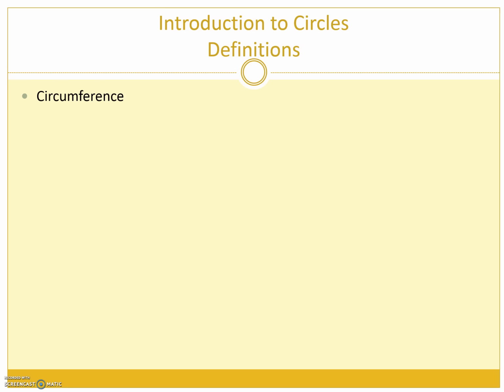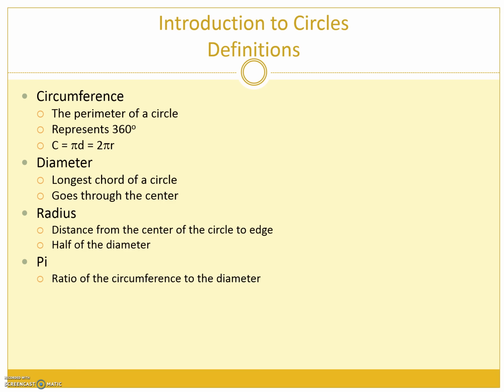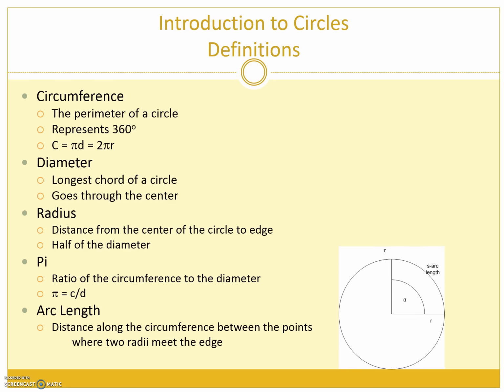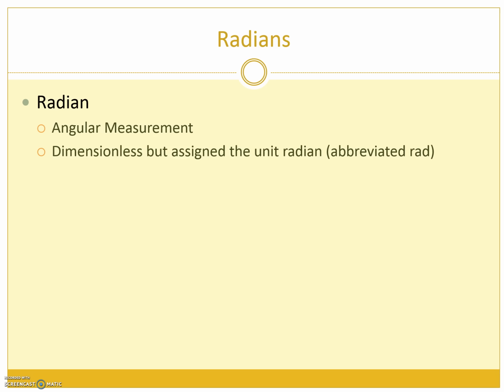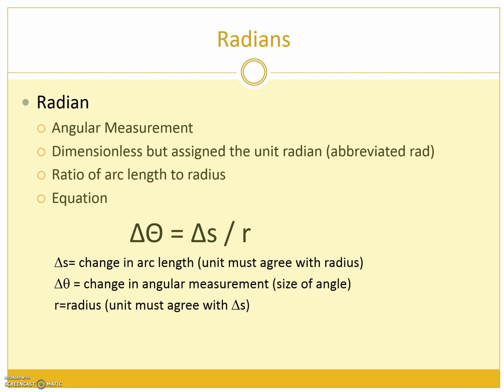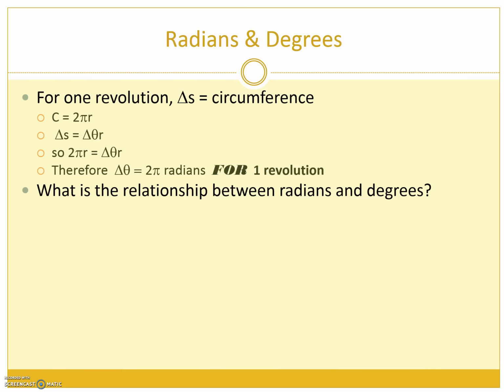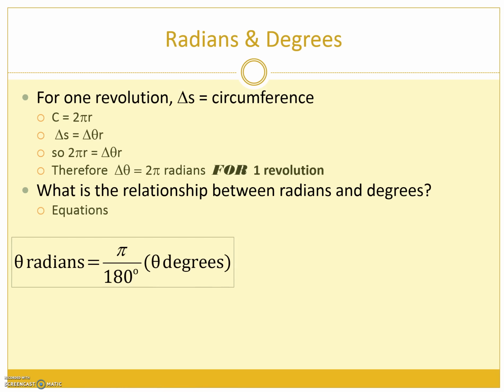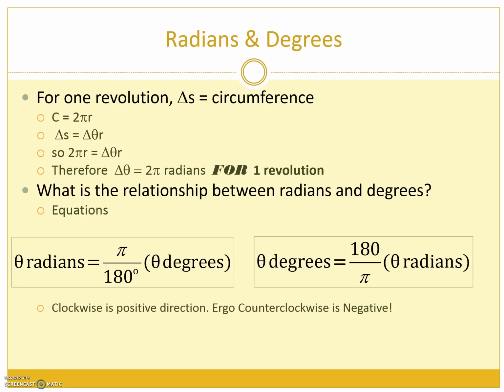intro to circles